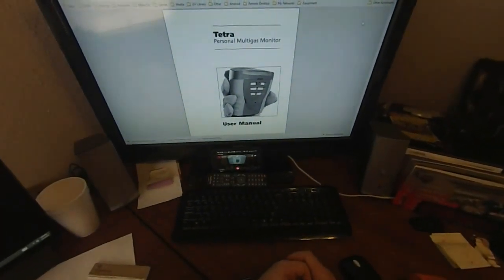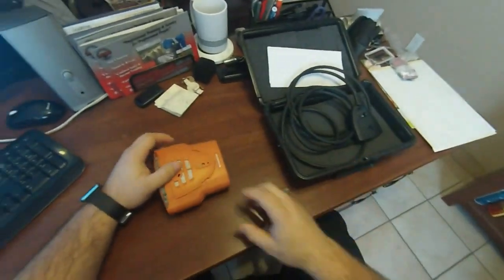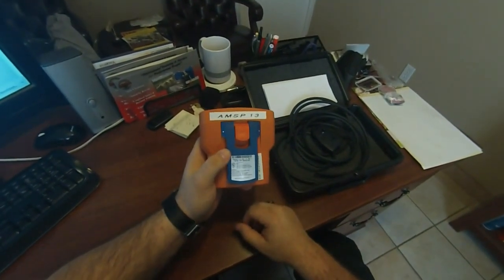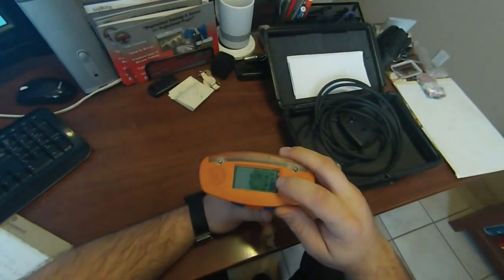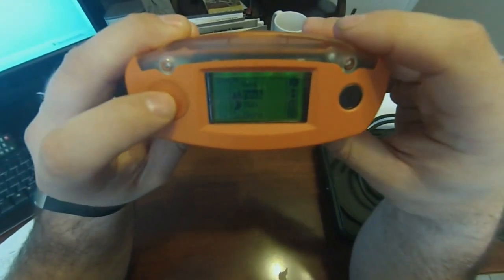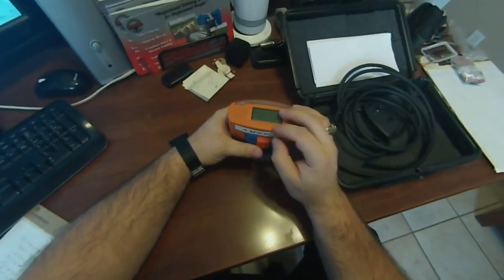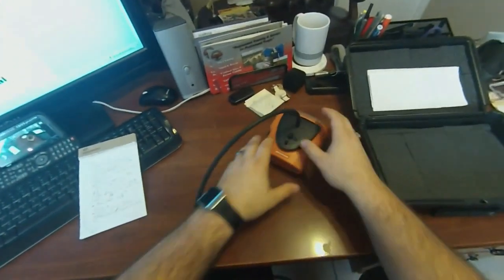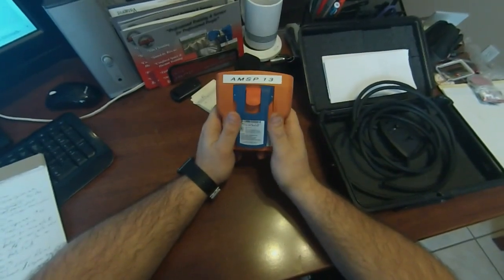Crowcon Tetra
Crowcon Tetra 4 gas air monitor.